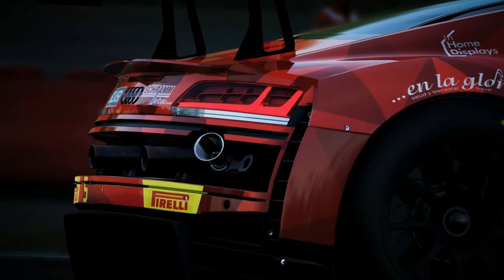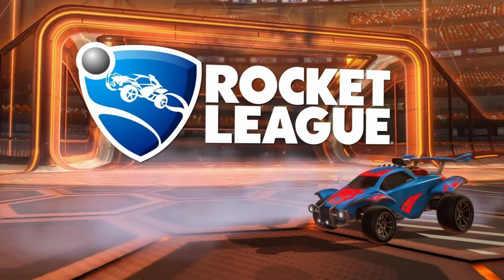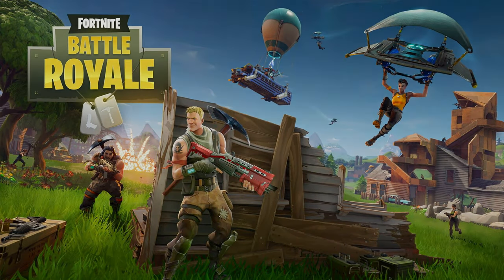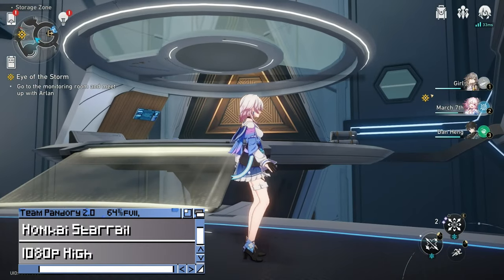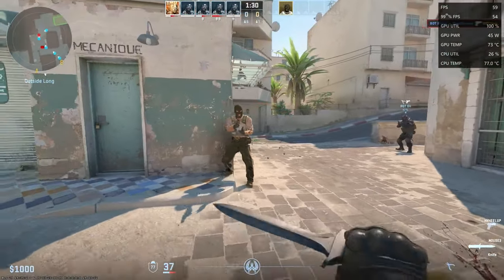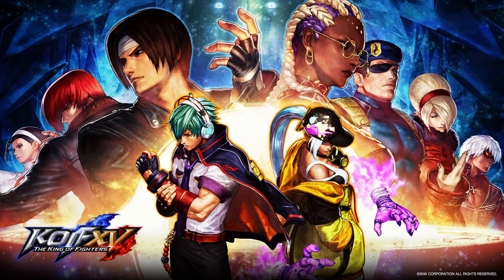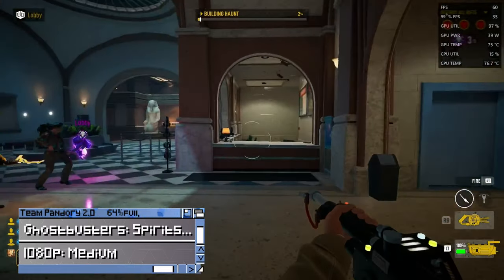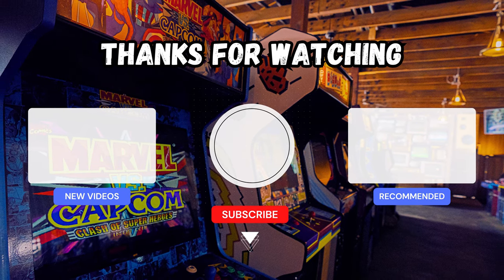AMD Ryzen 7 7735HS Gameplay Benchmarks [10 MORE Games Tested]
10 MORE games tested on the AMD Ryzen 7 7735HS!  These were tested using the GMKtec Nucbox K2 Gaming Mini PC.  The AMD Ryzen 7735HS CPU is also used in Beelink Mini PC units, such as the Beelink SER6 Pro.
The Ryzen 7 7735HS uses the AMD Radeon 680M, which is a great addition to these Mini PCs.  The 680M is reported to have similar capabilities to the Geforce 1050ti.
Most of the games we have featured in this video can also run much smoother by either lowering graphical settings, or resolution to 720p.

► Specs:
CPU: AMD Ryzen 7 7735HS
RAM: 2x16GB Of Crucial DDR5 Dual-Channel
GPU: AMD Radeon 680M
OS: Windows 11 Pro 64bit

►Timestamps:
0:00 AMD Ryzen 7 7735HS
0:39 Assetto Corsa Competizione
1:34 Rocket League
2:18 Overwatch 2
3:19 Fortnite Battle Royale
4:28 Honkai Starrail
5:40 Counterstrike 2
6:40 Rise of the Tomb Raider
7:37 KOF XV
8:59 Ghostbusters Spirits Unleashed ECTO Edition
10:04 We Love Katamari Reroll

►Credits
Pandory Intro Music by Disfunktional